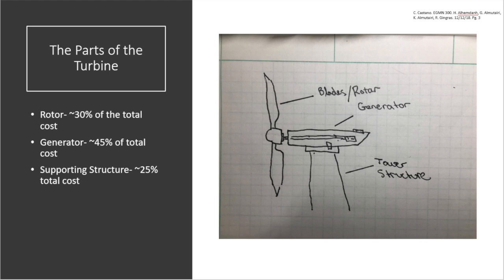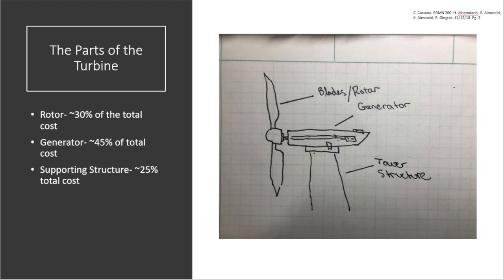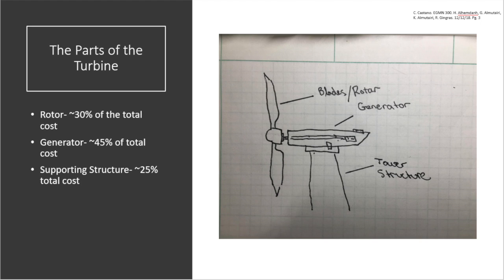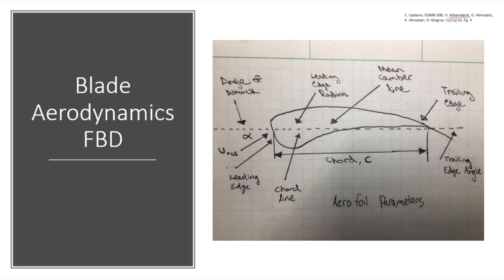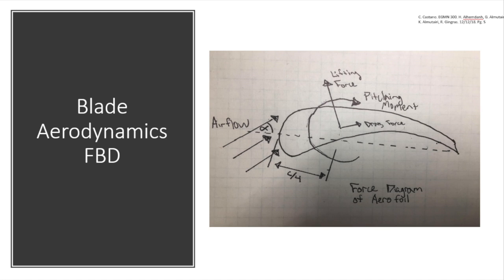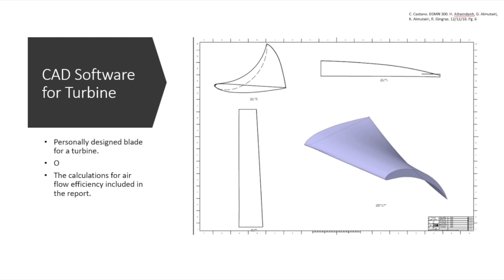MSD Final Project Video